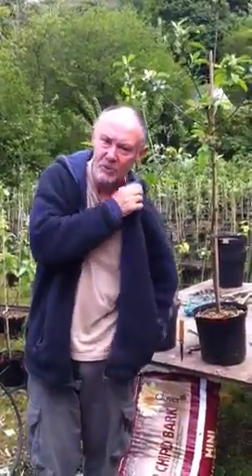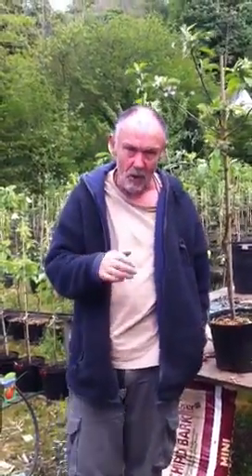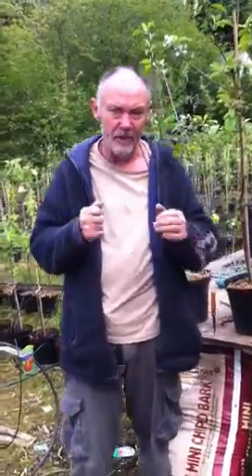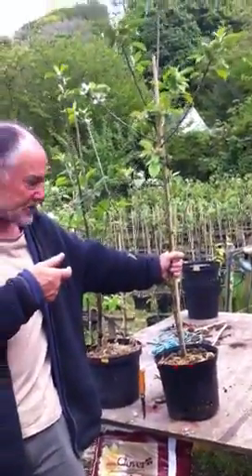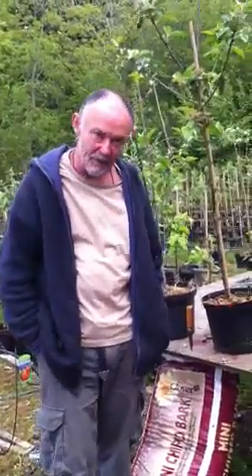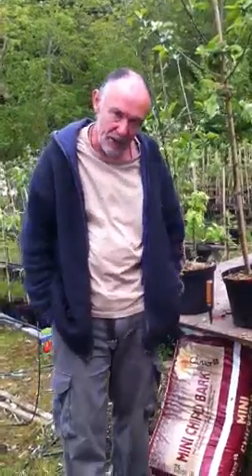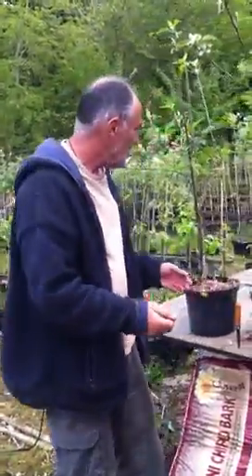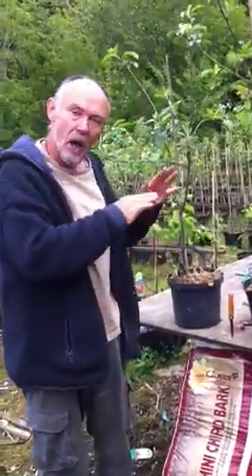Fruit Tree Rootstock Selection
Orchard specialist Ian Sturrock discusses the best rootstocks for small gardens.